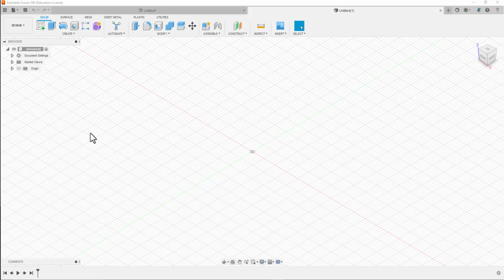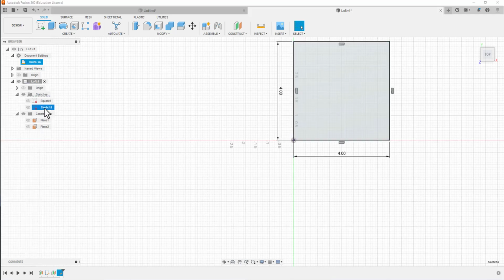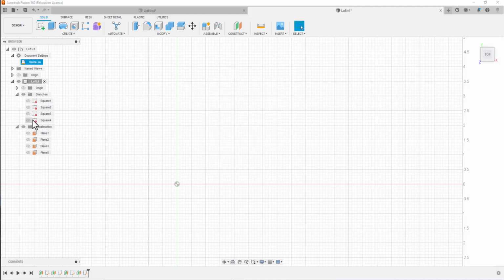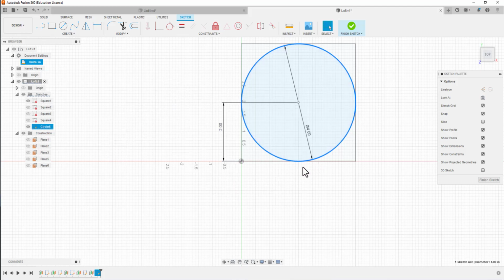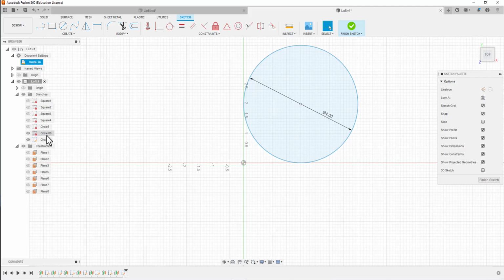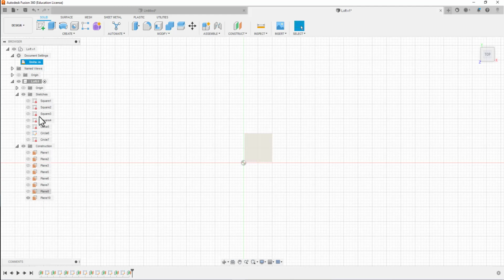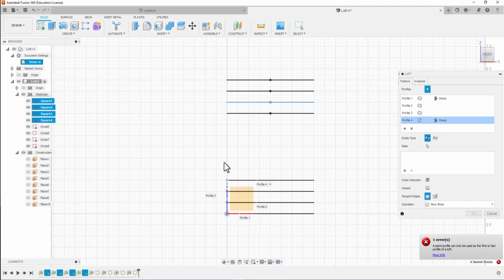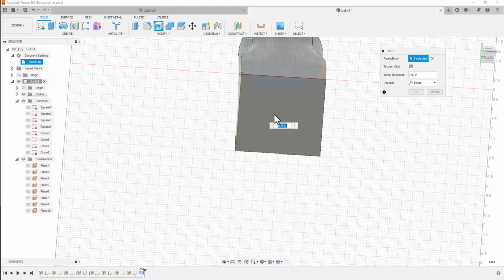ENGR 1110/ENTC 2170 Demonstration 35: Lofting